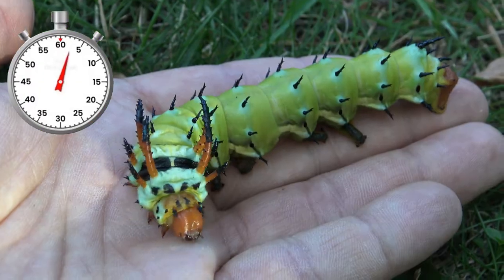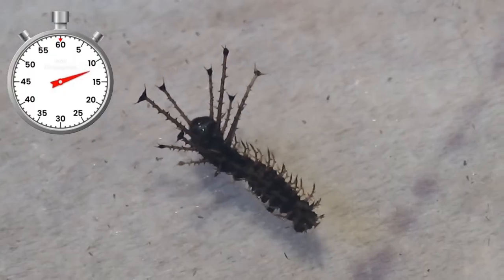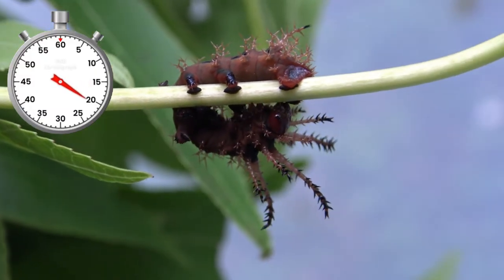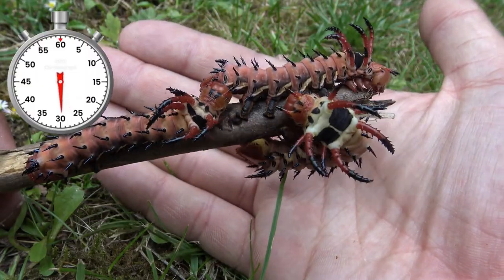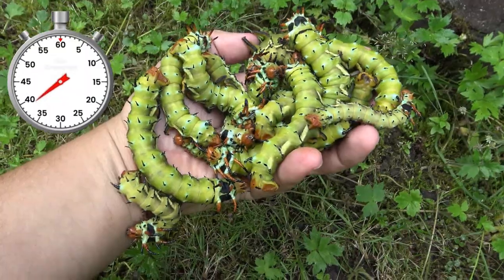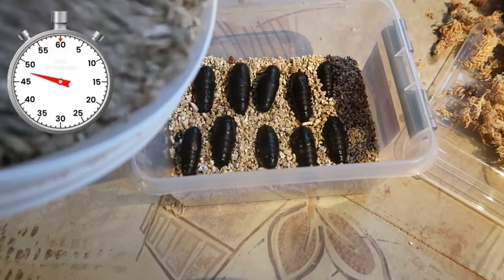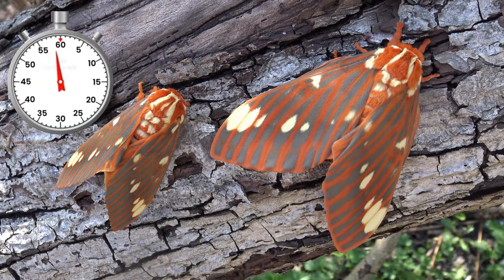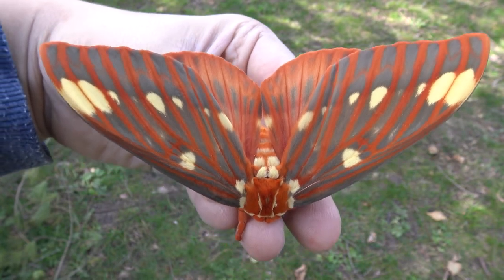Hickory Horned Devil / Regal Moth: LIFE CYCLE (One minute)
Royal Walnut Moth / Hickory Horned Devil: Regal Moth Life Cycle Video /  Citheronia regalis  Life Cycle
Horned Devils are large moths from the USA! Watch the life cycle of one of the biggest moths: Regal moths & Horned Hickory Devils. By Bart Coppens